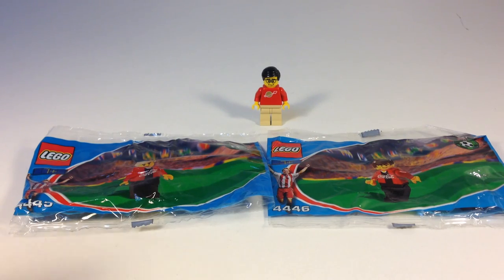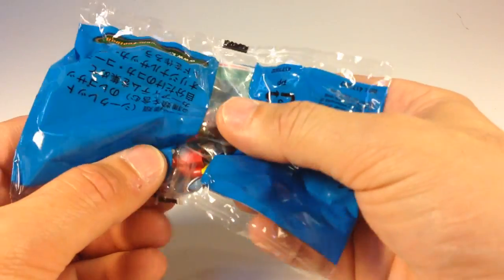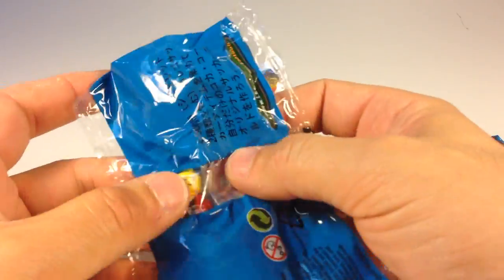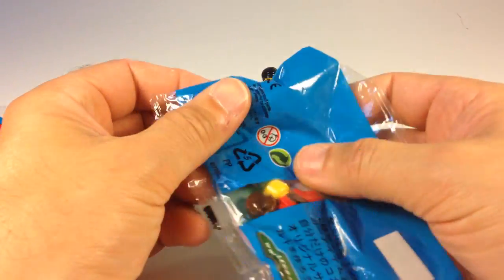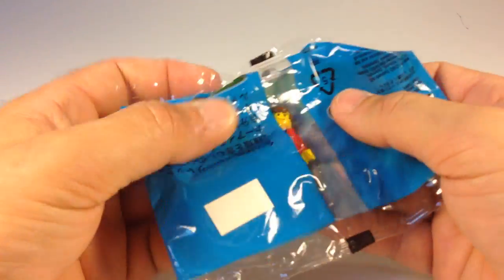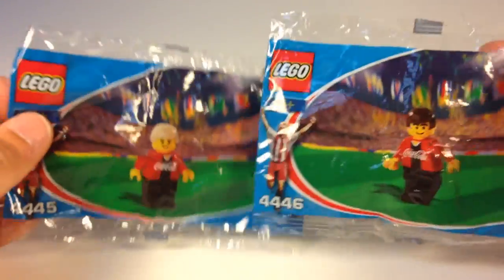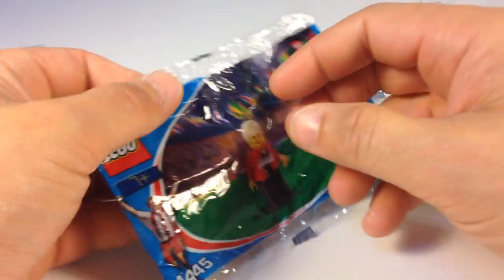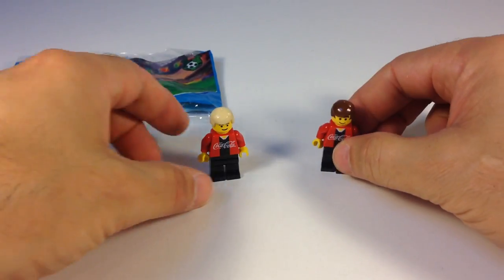LEGO Soccer 4445 4446 Coca-Cola Middle Fielder and Forward - Coke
LEGO Soccer japanese Promotional Polybags from 2002:
4445 Coca-cola Middle Fielder
4446 Coca-Cola Forward

Answers to commonly asked question:

Q: Will you put my sig fig in your city?
A: Did you send it to me?

Q: Will you send me Lego for free?
A: Did you watch the video?

Q: How do you afford to get so much Lego?
A: Do you watch my videos? The answer is in the videos. If you watch them.

A: The first thing I look at is if you "liked" even 1 of my videos. I try to support as many as I can - but I am only 1 person and I cannot watch all the videos that people request me to watch. But I do try if it is something that interests me.